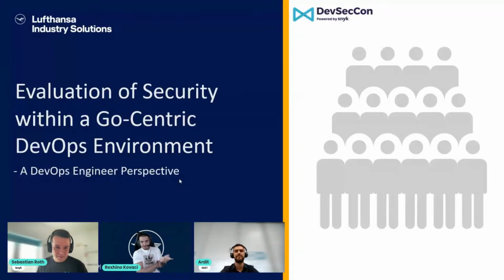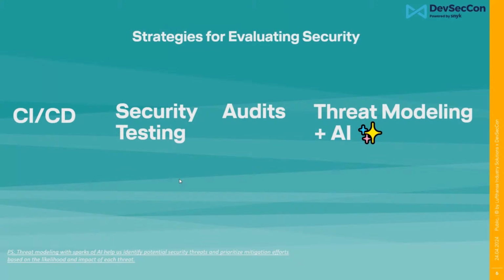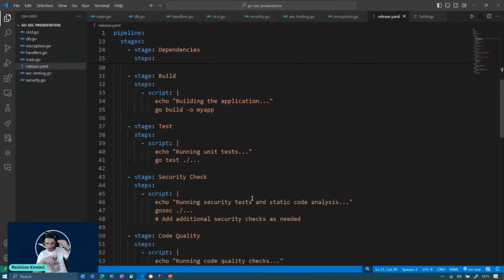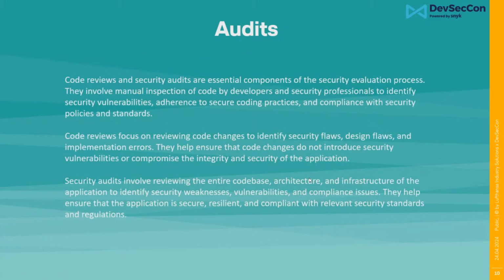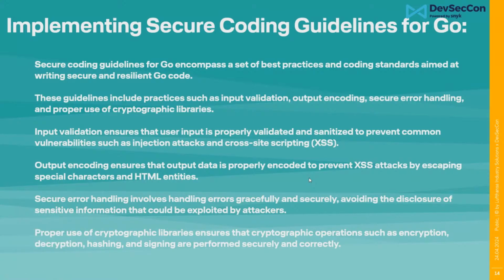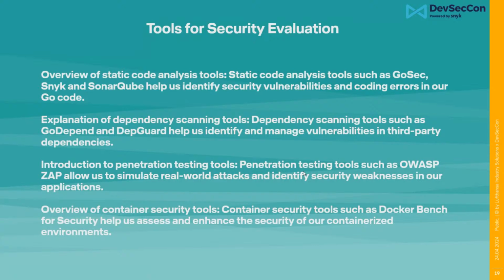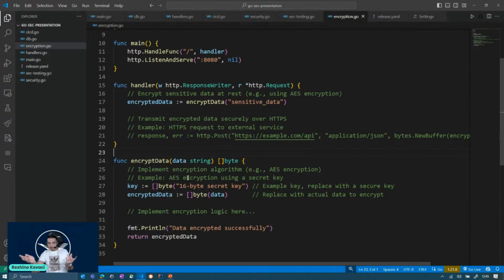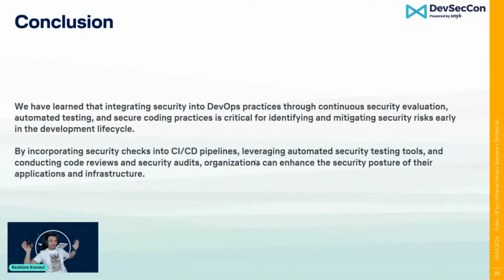Evaluating security within a Go-centric DevOps environment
In this session, the primary objective is to evaluate the security framework within a DevOps environment that predominantly employs the Go programming language. The discussion entails a comprehensive examination of security aspects encompassing code integrity, infrastructure robustness, data protection, and adherence to regulatory standards. As a DevOps specialist, the focus lies on scrutinizing existing security measures, identifying potential vulnerabilities, and implementing robust security protocols across the software development lifecycle. This encompasses the integration of security tools, automation frameworks, and compliance checks into the continuous integration and continuous deployment (CI/CD) pipeline. Furthermore, discussions may revolve around threat modeling, risk assessment methodologies, security testing frameworks, incident response strategies, and continual enhancement of security practices to fortify the DevOps ecosystem.

Rexhino Kovaci, Devops Engineer / Tech Lead, Volkswagen with Lufthansa Industry Solutions

Rexhino Kovaci, a seasoned tech lead and solutions architect, excels in DevOps at Volkswagen with Lufthansa Industry Solutions. Specializing in Monitoring and Security, he ensures project security, driving Europe's automotive sector forward. Recognized for his expertise, he received the ICT Albania Individual Recognition Award in 2018. With extensive experience in project monitoring, Rexhino's adeptness in managing monitoring systems enhances project performance and solidifies his reputation as a skilled professional.